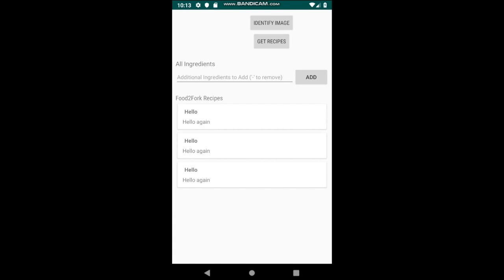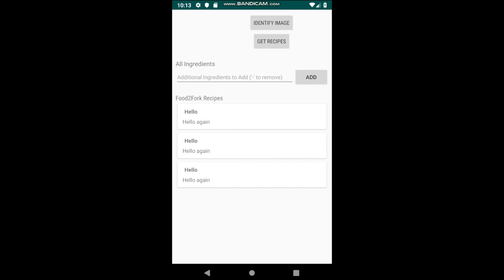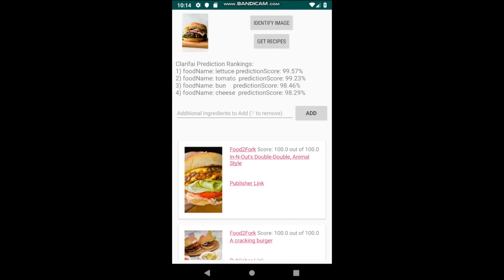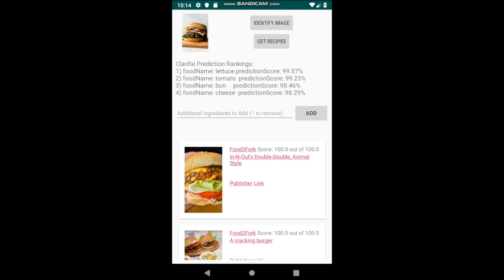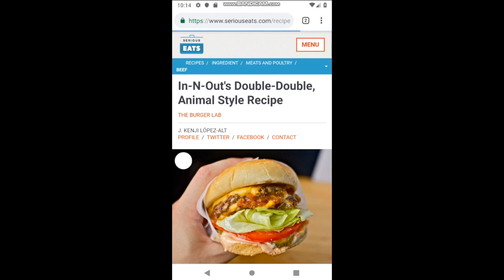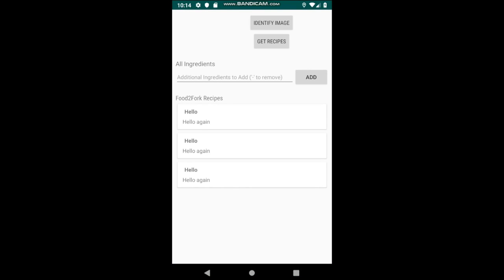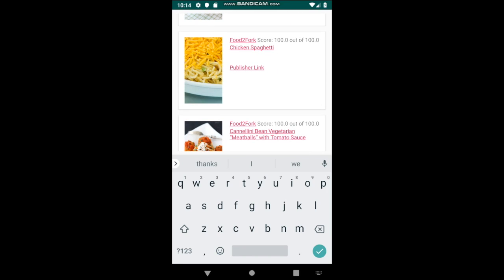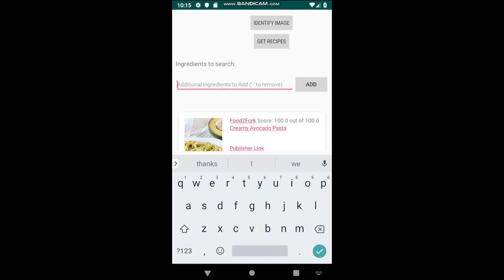CS125 Final Project Fall 2018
To run, add this in gradle.properties:
CLARIFAI_API_KEY = '(insert Clarifai API key here)'
FOOD2FORK_API_KEY = '(insert Food2Fork API key here)'